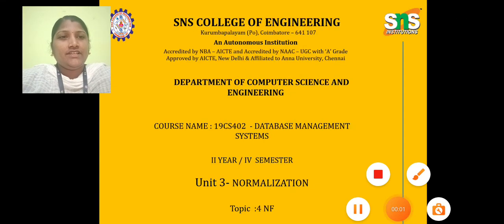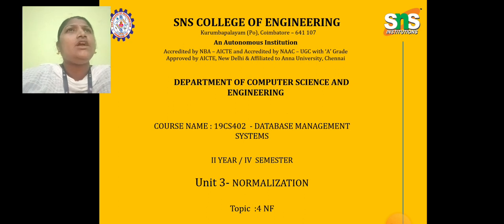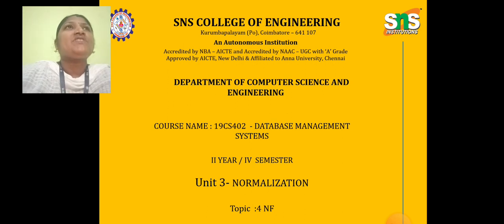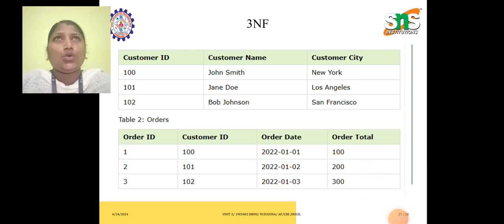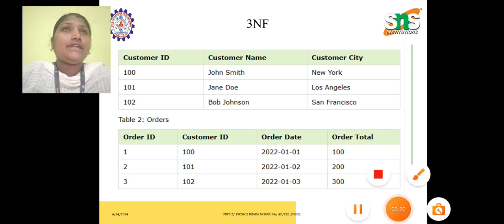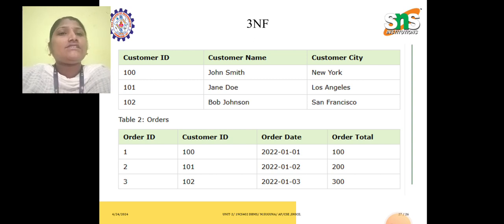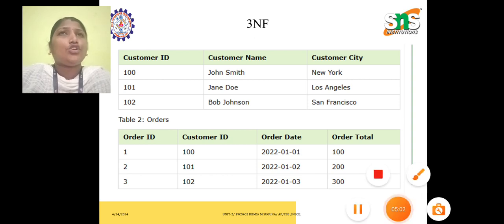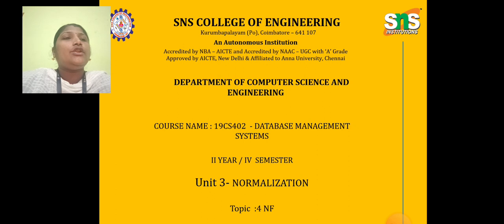M.SUGUNA| FOURTH NORMAL FORM| SNS INSTITUTIONS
This video is about fourth normal form with example